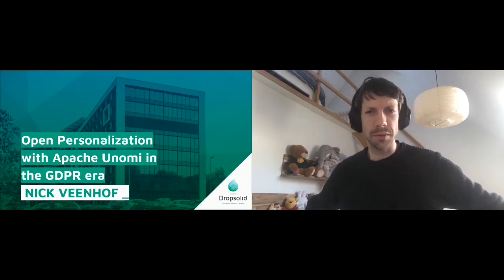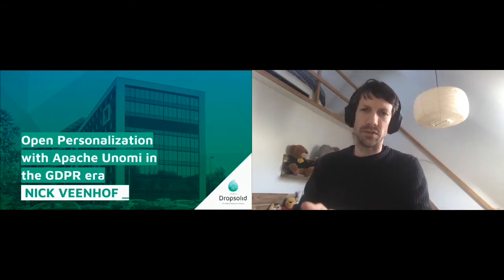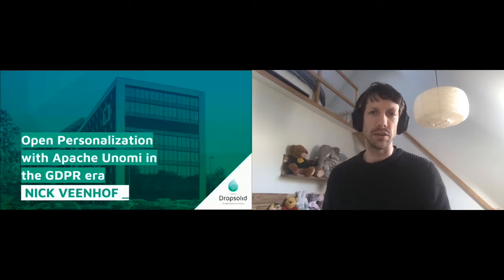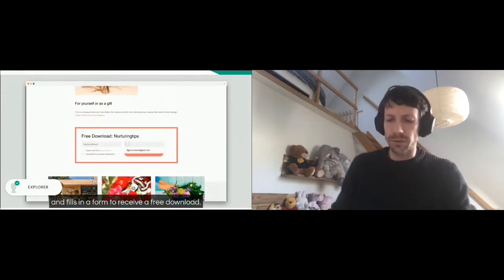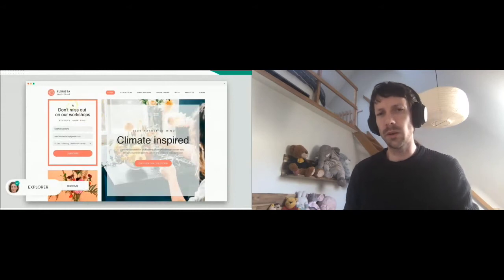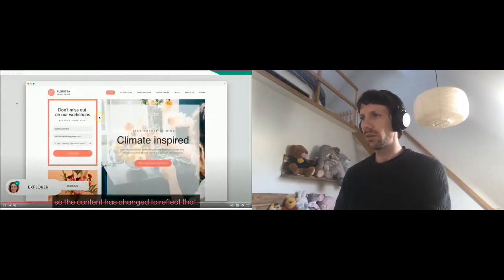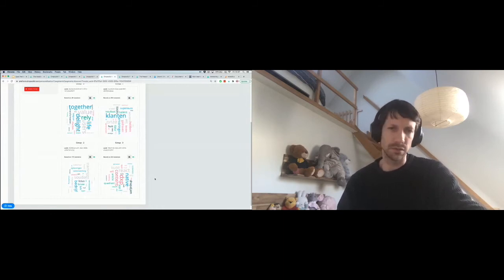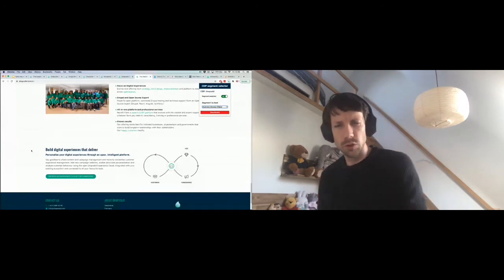Open Personalization with Apache Unomi in the GDPR era - Nick Veenhof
Personalization: Go or No? In the era of consent, privacy and GDPR it may no longer seem acceptable to do behavioral personalization. Personalization doesn’t have to be an Evil Big Brother.

Personalization is proven an effective way of increasing engagement. As a visitor, you feel understood. It leads to better user experience and higher conversion, as long as it’s done in all trust and consent. In recent years many software companies were created to deliver these highly contextualised experiences but none of them really delivered the necessary trust so that you could use the technology in the same way you are using Drupal.

Drupal is yours to take. It is your responsibility to use it wisely. Apache Solr is also yours to take. In combination with Drupal it’s highly powerful, and yet - at all times, all your customer data remains in your hands only. Welcome Apache Unomi, the new kid in town of customer data management and personalization.

Nick will explain how Drupal, Mautic and Apache Unomi can be seen as a Digital Experience Platform without lock-in, without handing over your data to an external software vendor.

The session includes a technical deep dive into Apache Unomi, how it can be used to deliver highly personalized experiences, compliant with the GDPR regulations and with respect to users trust.